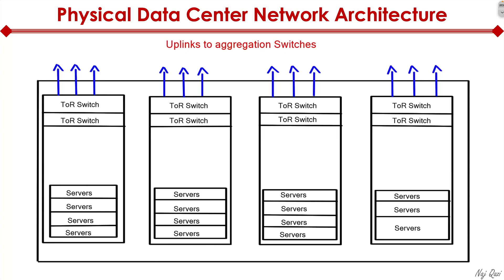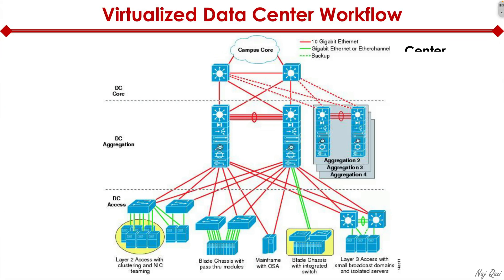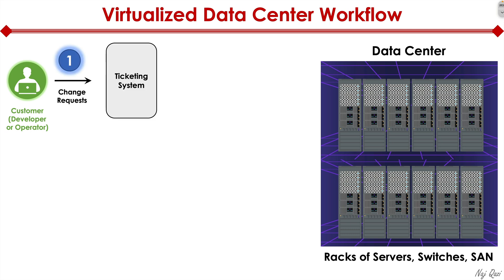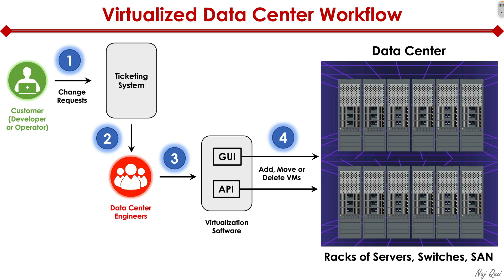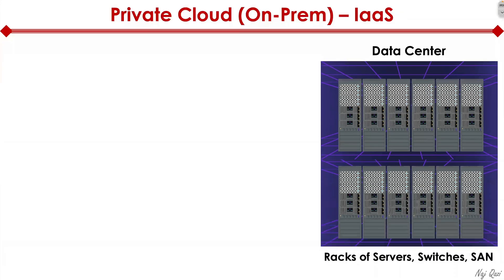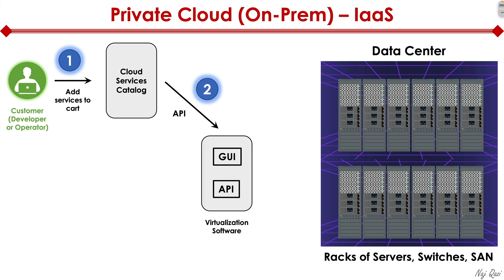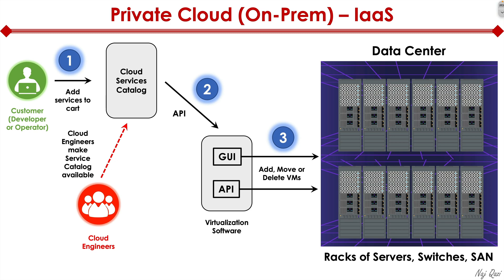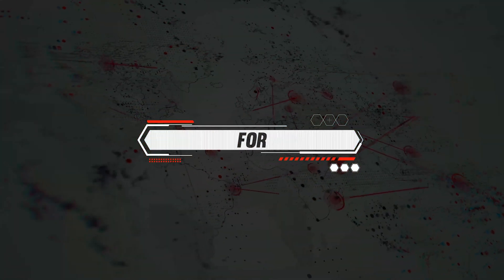From AI Ready Data Center to Private Cloud IaaS: Step-by-Step Guide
In this video, I guide you through the transformation of an AI-ready data center into a powerful private cloud IaaS. 🌐🚀

🔍 What's Inside:
1. AI Ready Data Center Architecture: Dive into the top-of-rack switch design and how it plays a role in the overall data center network architecture.
2. Virtualized Data Center Workflow: Enhance efficiency and scalability through virtualization.
3. Building Private Cloud IaaS: Take your virtualized data center infrastructure to the next level by delivering IaaS services.